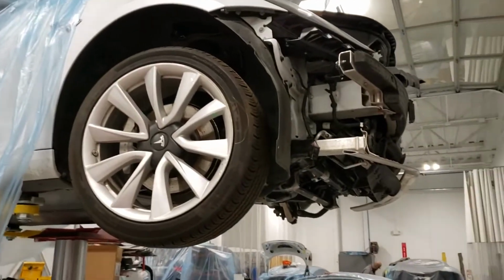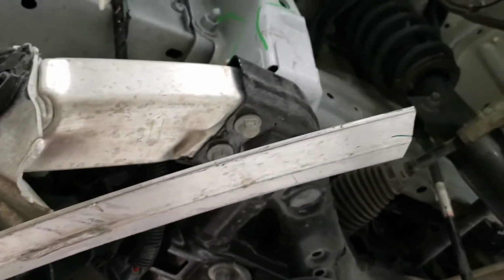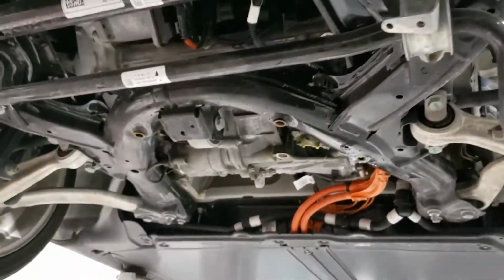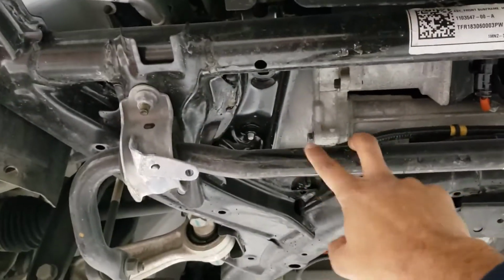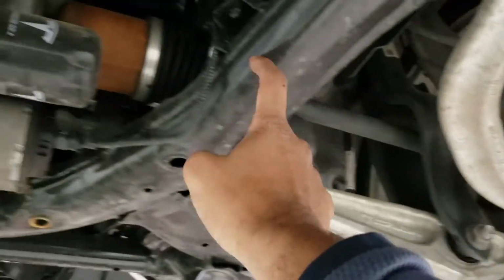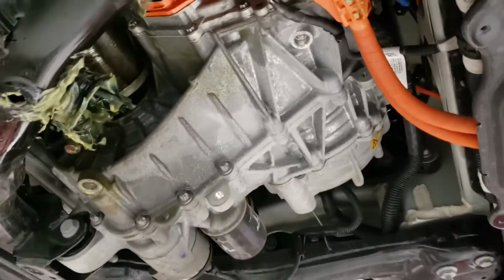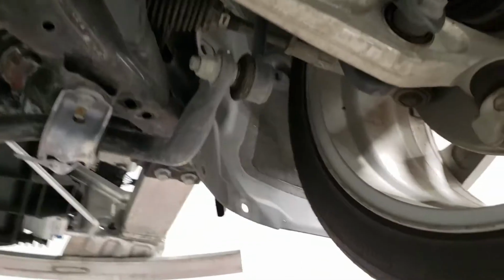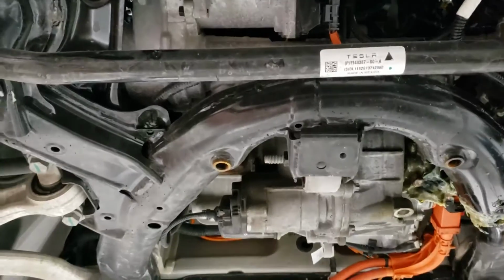Tesla Model 3 Front Underbody - Crash Structure + Suspension explained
I ran into a Model 3 lifted at a Tesla service center, and managed to take a look at the front underbody - enjoy my expertly curated and well edited professional footage. :P